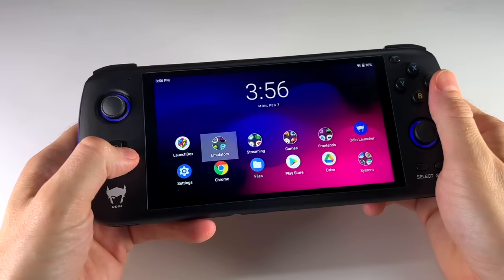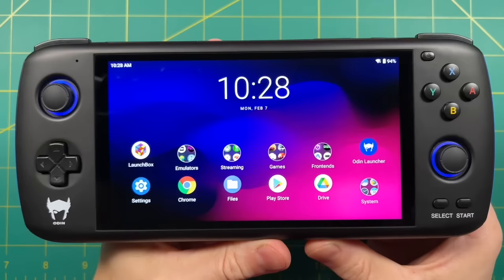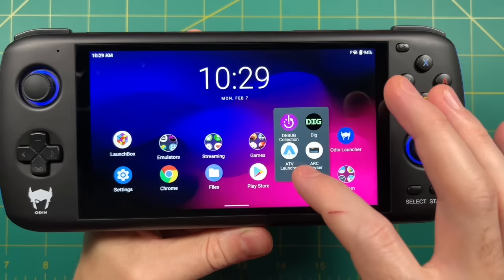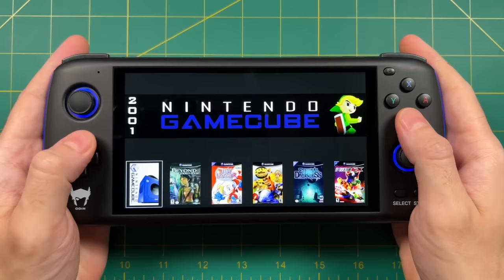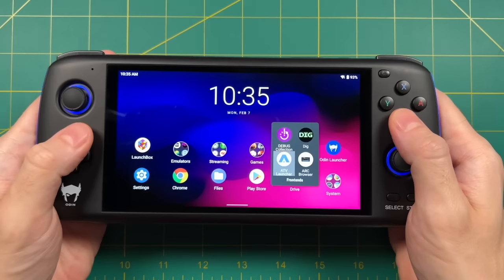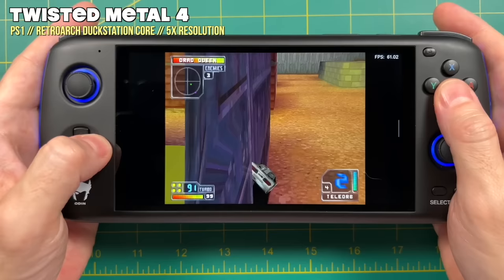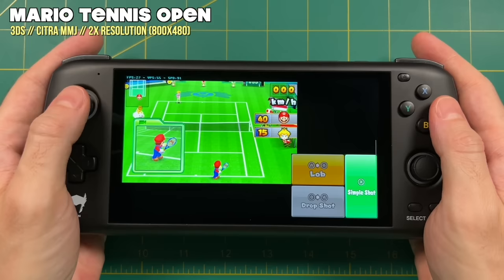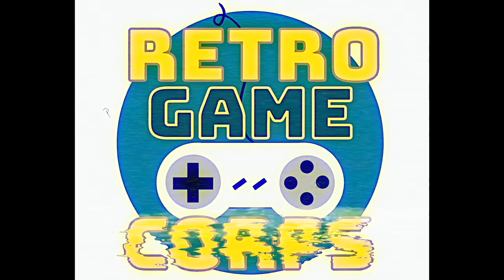AYN Odin Emulation & Tips (GameCube/Wii/PS2)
In this video I'll show you how I set up my AYN Odin, some frontend options, configuration tips, and emulation gameplay testing for 30+ GameCube, Wii, and PS2 titles.

Timestamps:
00:00 introduction
01:08 homescreen + launcher options
06:30 RetroArch screen settings
08:25 other streaming options
12:45 keymapping fix & Android games
15:46 GameCube and Wii testing
23:43 PlayStation 2 testing
29:53 summary and conclusion